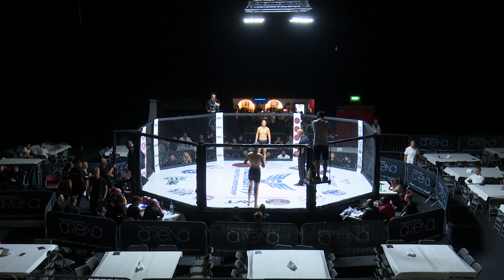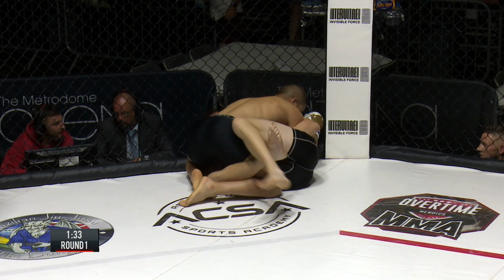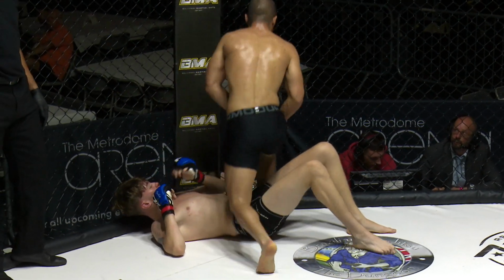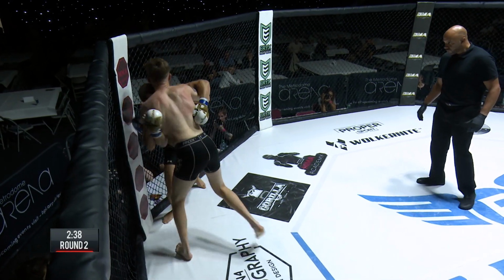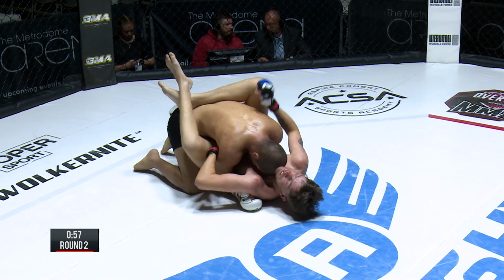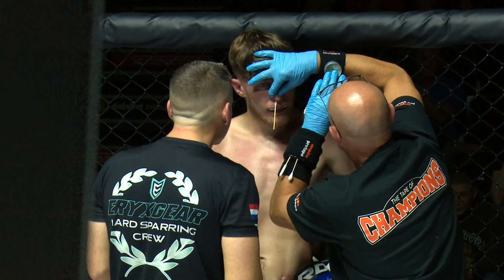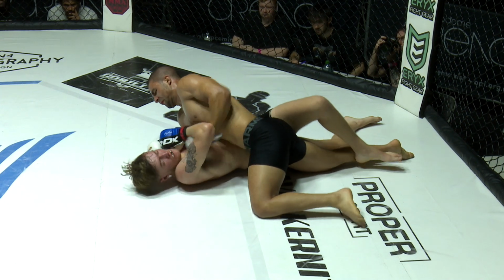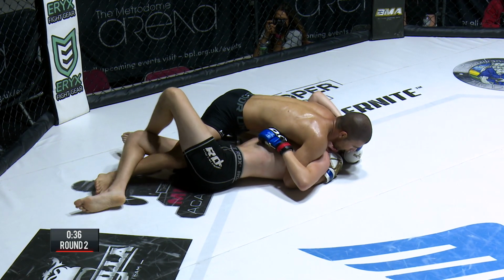Almighty Fighting Championship 27 - Warren Jones vs Mostafa Hanife